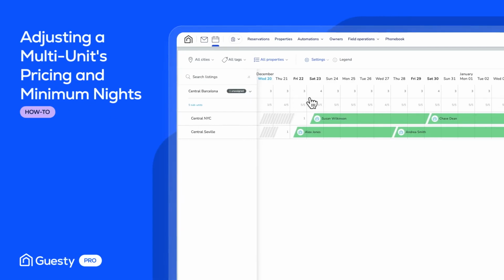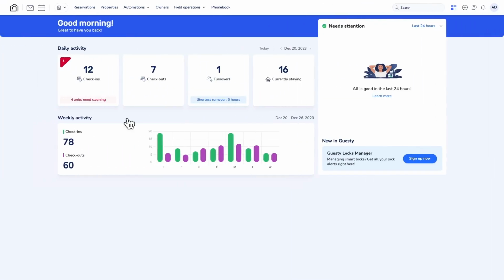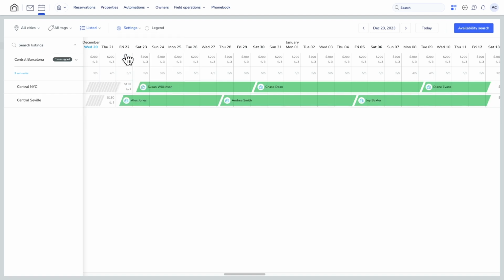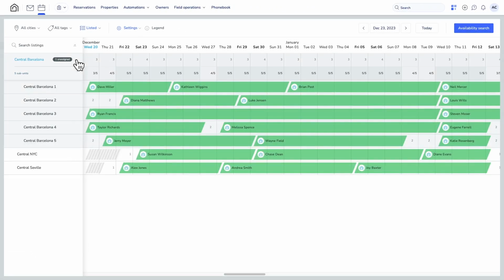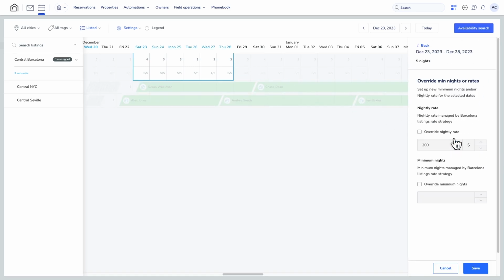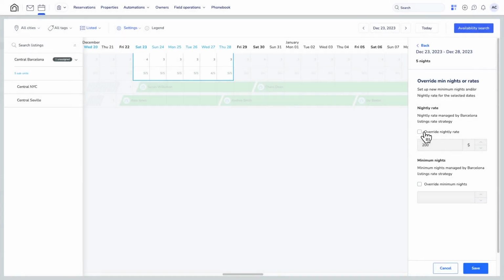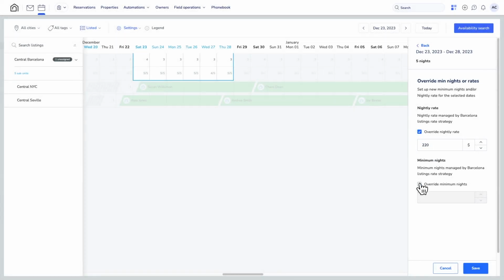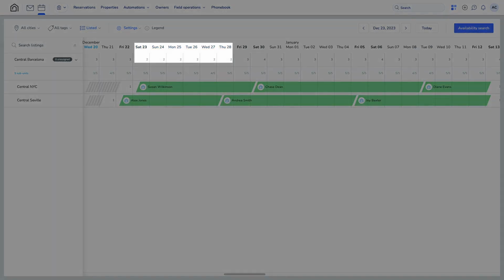How to Adjust Multi-Unit Pricing & Minimum Nights in Guesty Pro | Step-by-Step Guide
Managing multiple sub-units doesn’t have to mean extra work. With Guesty Pro, you can quickly adjust pricing and minimum nights across your entire multi-unit — all at once. ⚡

In this tutorial, you’ll learn how to:

Navigate the multi-calendar and switch between pricing and minimum nights view

Identify and expand multi-unit listings to see all sub-units

Select dates and override minimum nights or rates in bulk

Override existing Rate Strategy rules when needed

Save changes and see them update instantly across the multi-calendar

This feature helps you keep pricing consistent across units, while still giving you flexibility to make quick adjustments when needed.